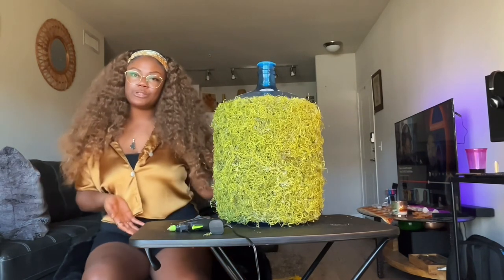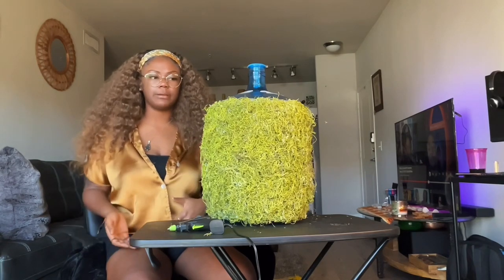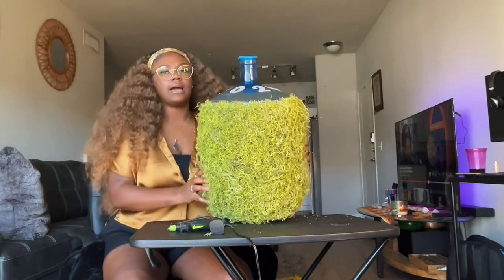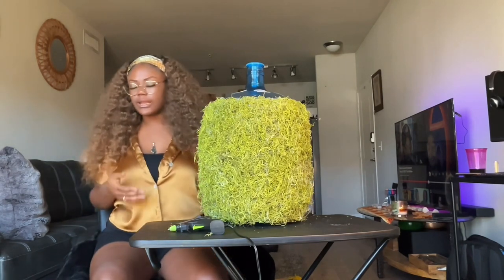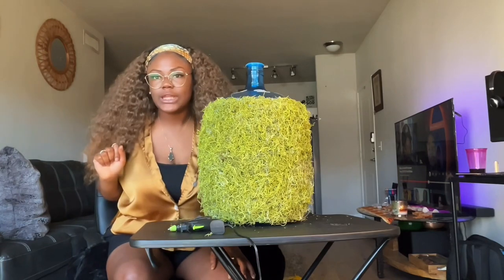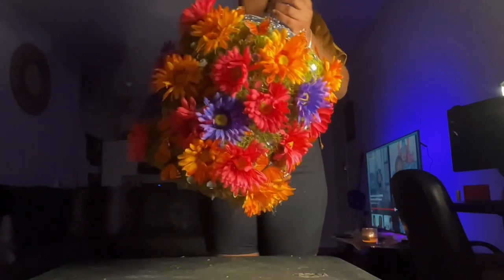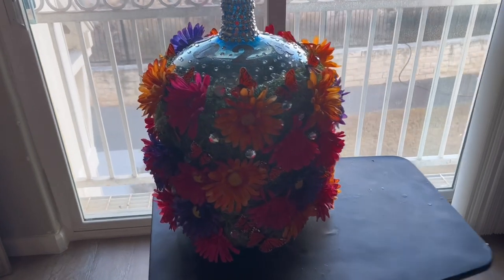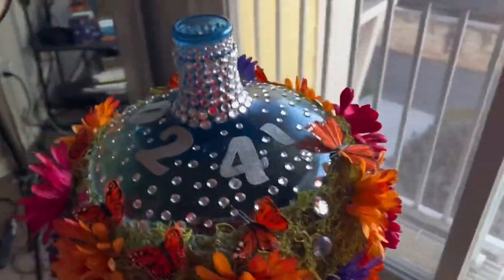How to Make a DIY Water Jug Piggy Bank - Instantly customize your money storage!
Wanna Save Money? In this video, I'll be making my own DIY PIGGGY BANK! The catch is I'll be using your everyday water jug! Tap into your creative side and watch as I turn this lifeless jug into a beautiful GARDEN!❤️